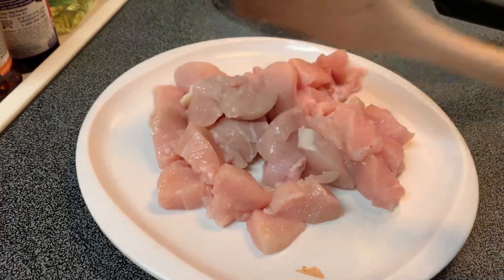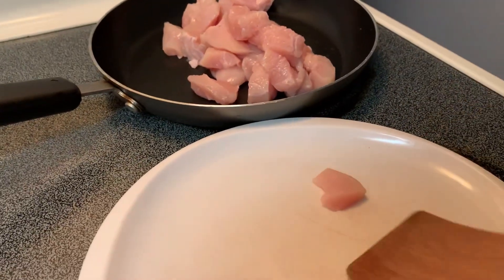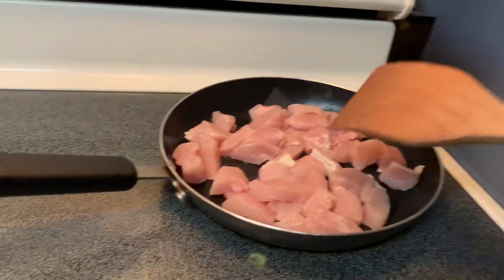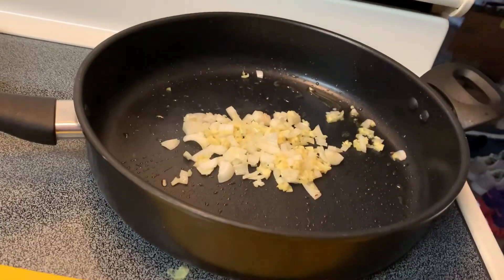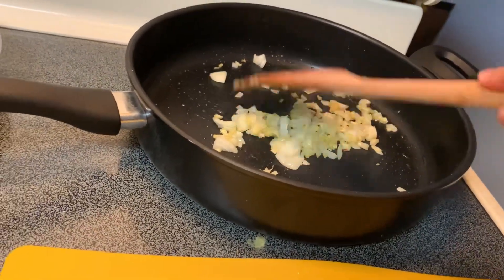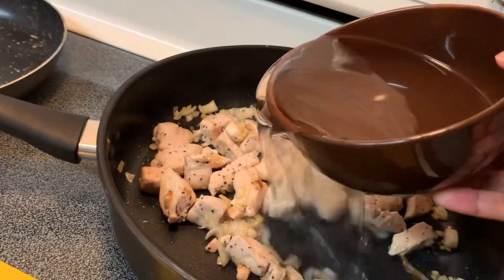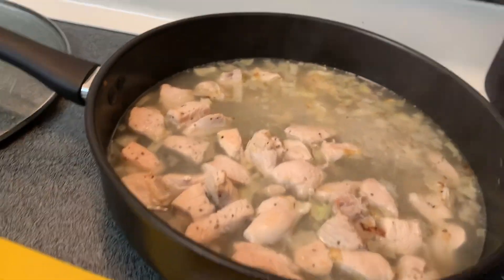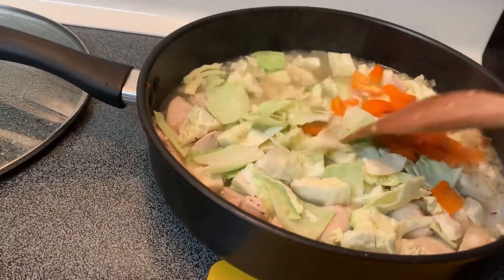I cook chicken soup for today, its raining